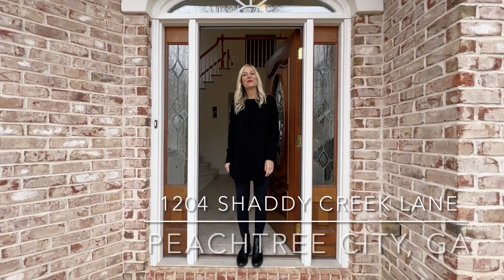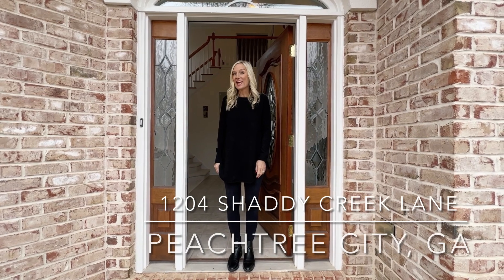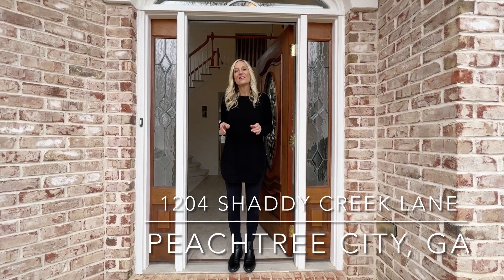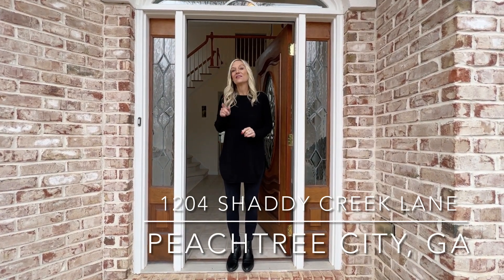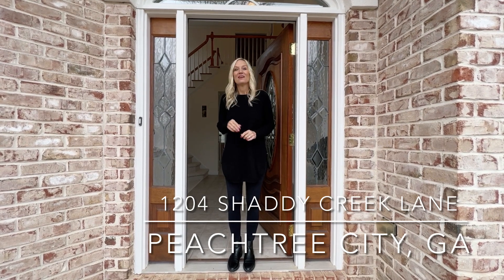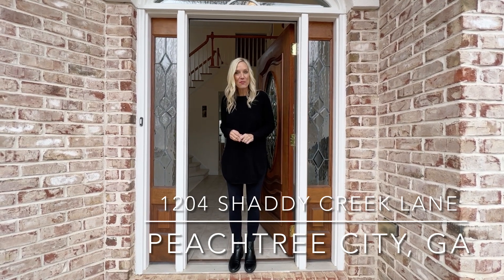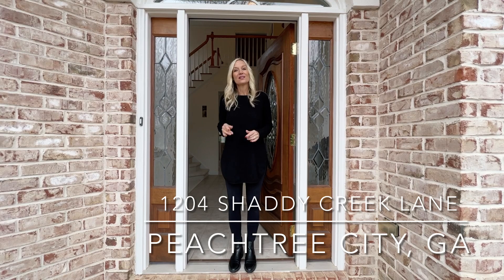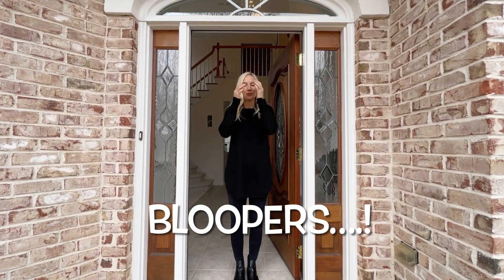1204 Shaddy Creek Lane Peachtree City, GA